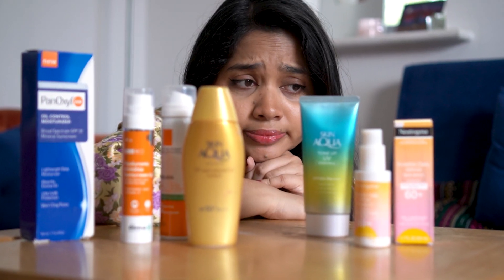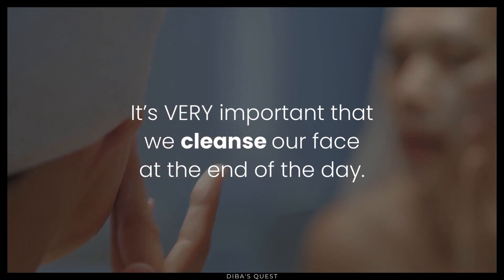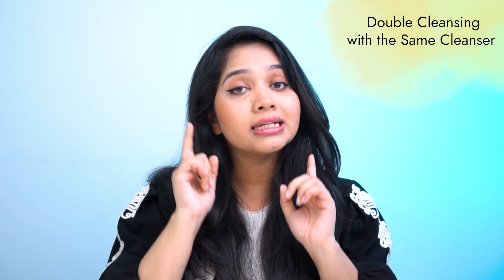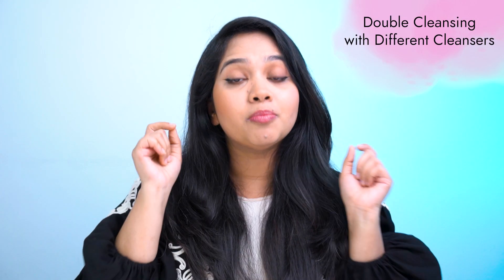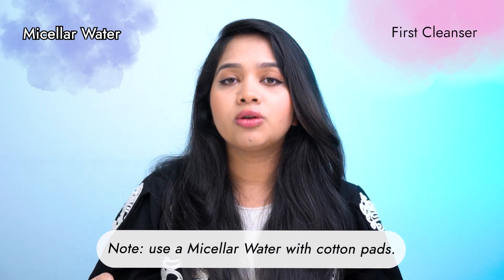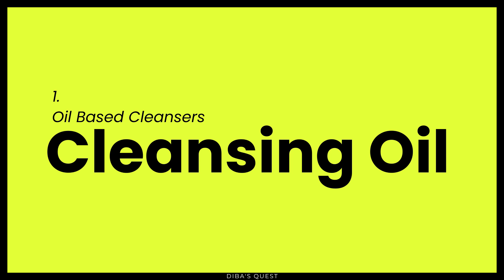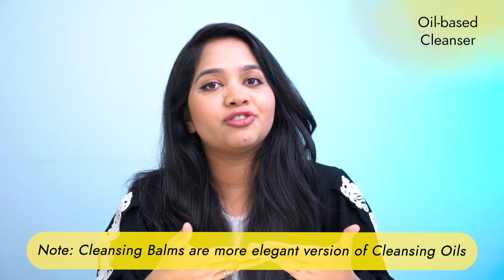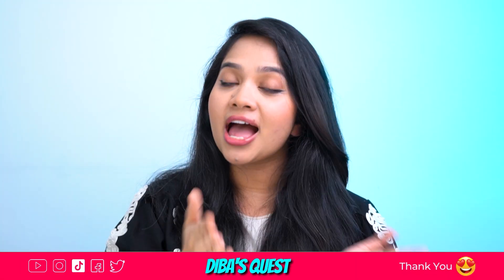🤔 How to Double Cleanse Properly - The Scientifically Proven Benefits!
Do you know how to do double Cleansing properly?
Learn about the science-backed benefits of double cleansing and exactly how to do it properly for different skin types. This in-depth tutorial covers common mistakes to avoid, recommendations for effective oil and water-based cleansers, and tips for removing makeup, sunscreen, and pollutants. See demonstrations of proper double cleansing techniques like emulsification. Double cleansing can transform your skincare routine - get a proven how-to for this popular method!

⌚ Timestamp 👇🏼

00:00 Intro
00:37  What is Double Cleansing?
01:42  How to Do Double Cleansing?
01:49  Double Cleansing with the Same Cleanser
02:48  Double Cleansing with Different Cleansers
03:17  How to Choose the First Cleanser?
03:30  Micellar Water
03:44  How to Double Cleanse With Micellar Water?
04:45  Oil-Based Cleansers
05:06  Cleansing Oil
05:40  Cleansing Balm
06:21  Mistakes to Avoid

🔴 Products Mentioned 👇🏼
1. Bioderma Sensibio H2o Micellar Water
2. Garnier Micellar Cleansing Water
3. Cerave Micellar Cleansing Water
4. Hada Labo Gokujyun Cleansing Oil
5. Iunik Calendula Complete Cleansing Oil
6. Clean It Zero Cleansing Balm
7. Beauty Of Joseon Radiance Cleansing Balm

📺 Watch 👇
🟢 Beginners' Guide To Skin Care 🔻

Dear Viewers 😍
you can also find me on 👇